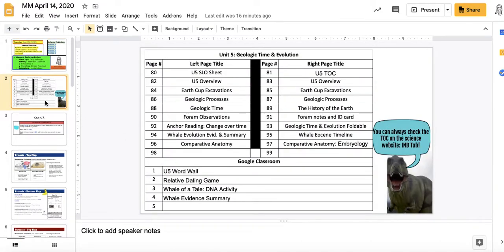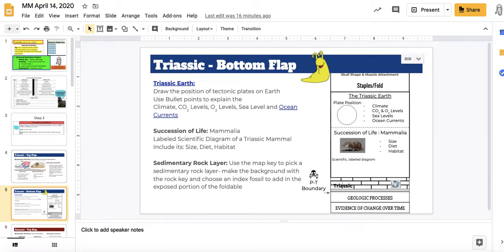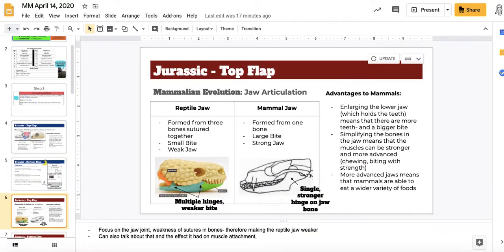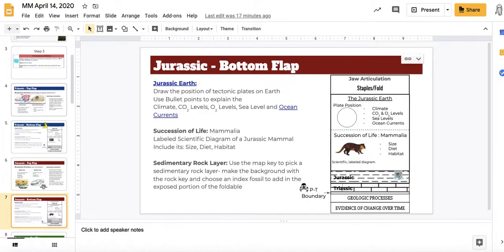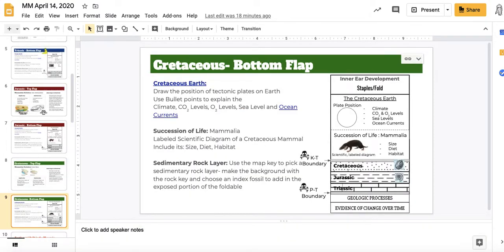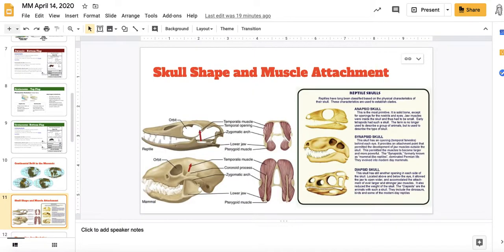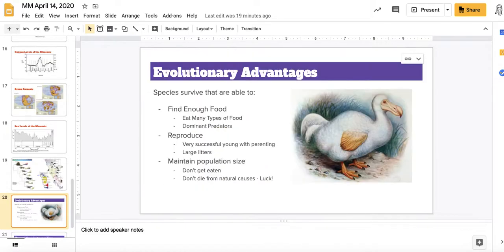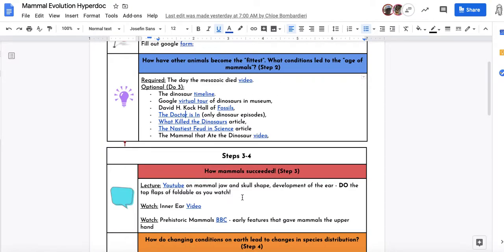Martin's Daily Message 4 14 20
UMS Tigers Science 8 Step 2 finished today and starting step 3 of the Mammal Evolution on Earth.